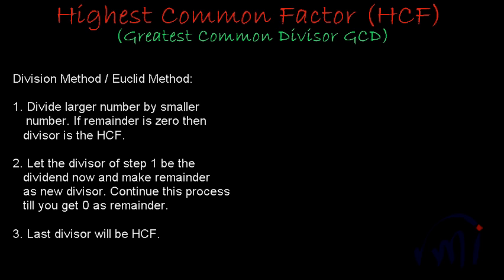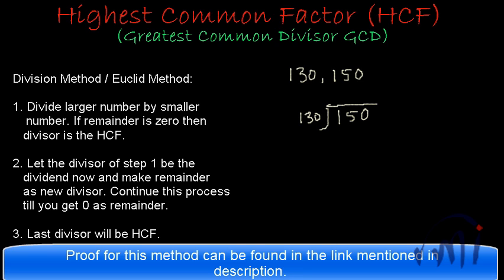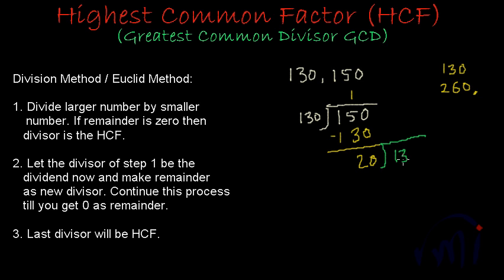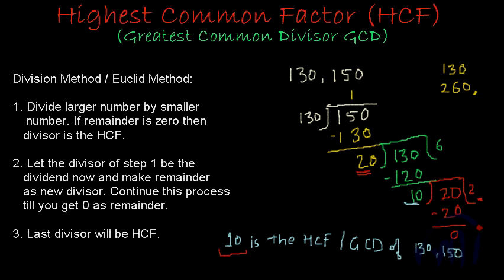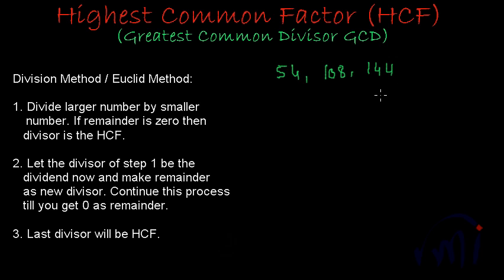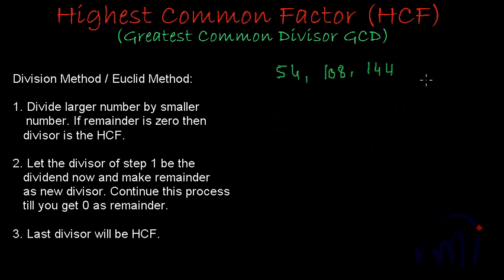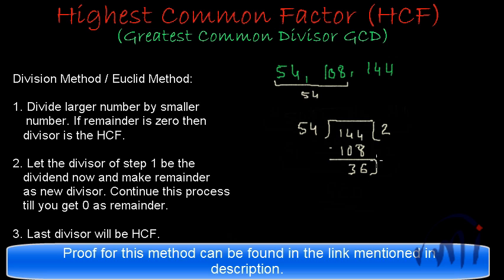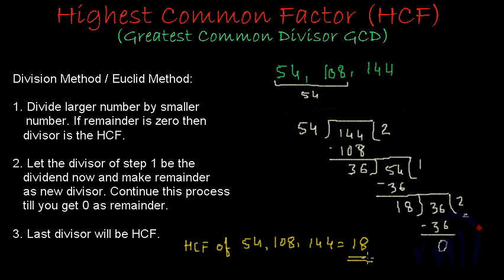Division Method to find HCF or GCD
Division method or Euclid's Method to find HCF or GCD of two given numbers. This method is very useful when trying to find GCD of larger numbers.

HCF/GCD is the greatest divisor that can divide both the numbers.